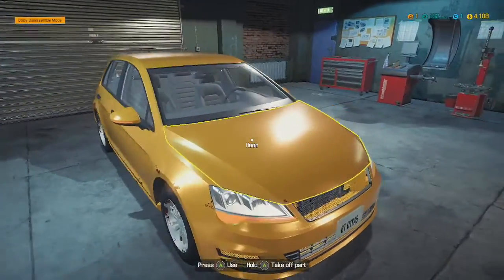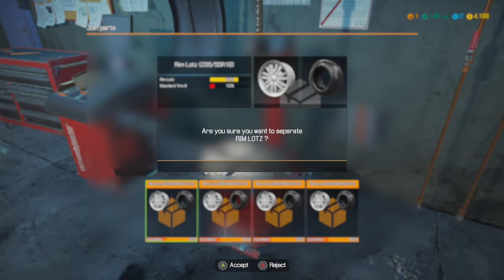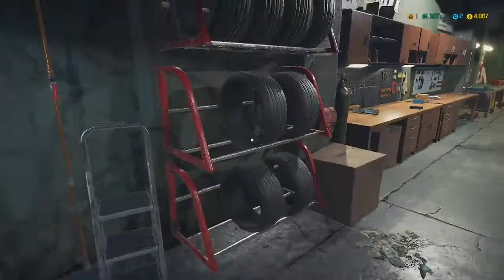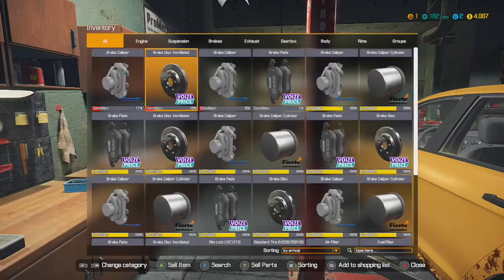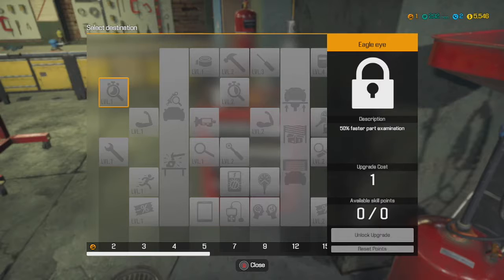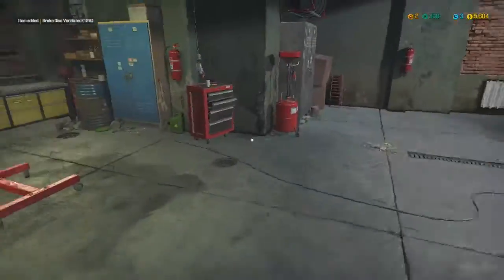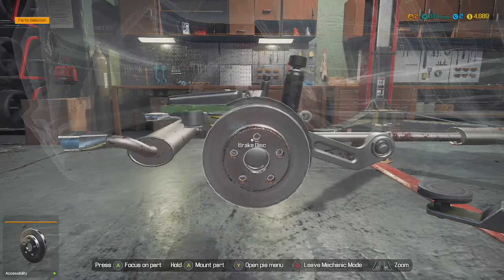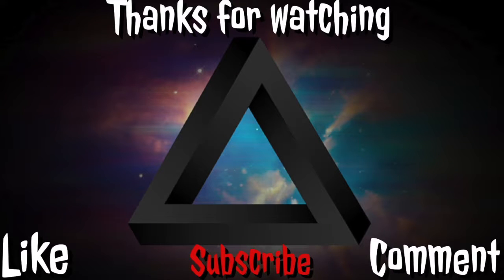car mechanic simulator Xbox One Part 2 | Jobs, Jobs and more Jobs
We Take on more jobs in this episode to try to get more experience and better tools.